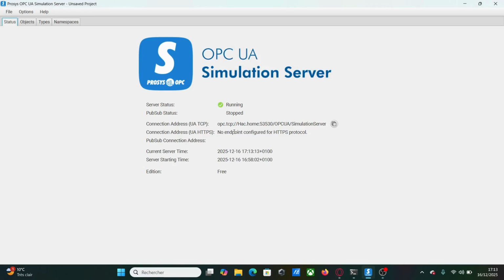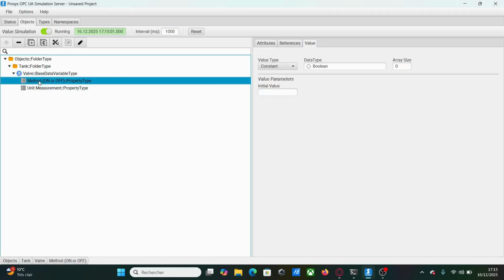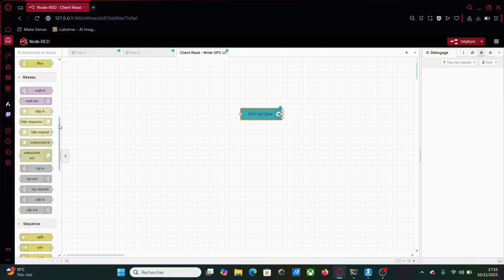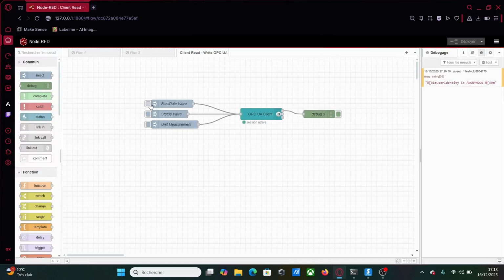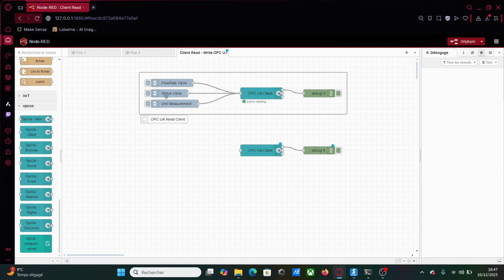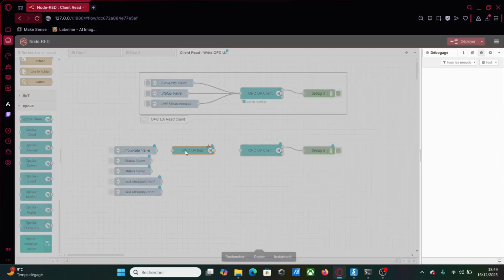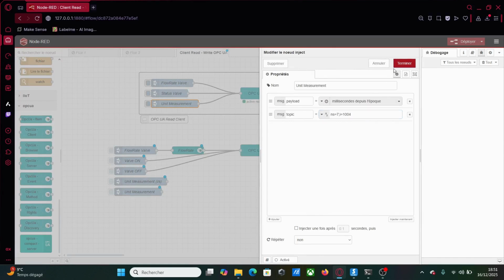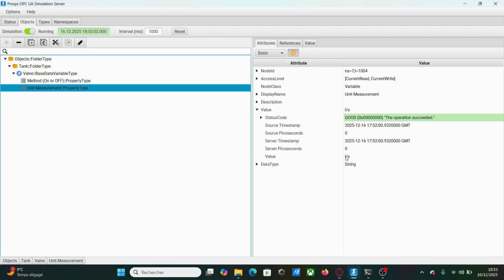2# OPC UA Tutorial | Prosys Server & Node-RED Client Read/Write Communication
In today’s video, we demonstrate OPC UA in practice by connecting a Prosys OPC UA Simulation Server with Node-RED acting as an OPC UA client.

You will discover:

- How to connect Node-RED to a Prosys OPC UA Server
- How to read OPC UA variables from Node-RED
- How to write values back to the OPC UA server
- How OPC UA Client/Server communication works in real conditions
- How to test industrial data exchange without PLC hardware

This hands-on demonstration is ideal for learning and testing OPC UA communication using real tools commonly found in industrial and IIoT environments.

Tools used in this video:

- Prosys OPC UA Simulation Server
- Node-RED (OPC UA Client Read & Write)

Whether you’re a student, automation engineer, or industrial networking enthusiast, this video will help you understand how OPC UA communication works in practice.

Chapters :
00:00 Intro
01:20 Prosys OPC UA Server
03:47 NodeRed Read Client
08:00 NodeRed Write Client